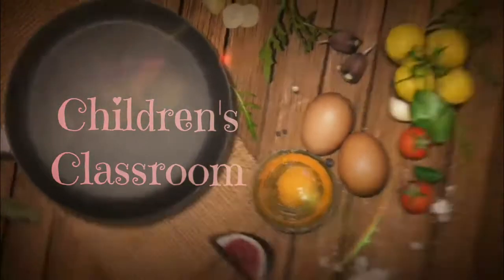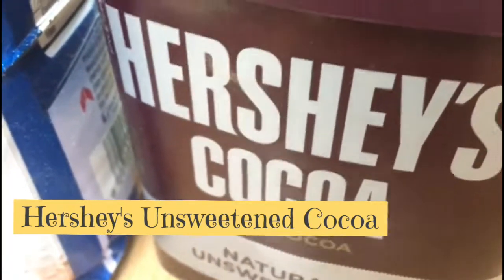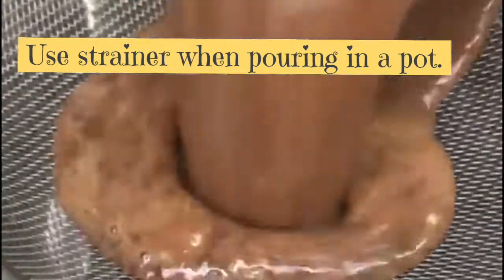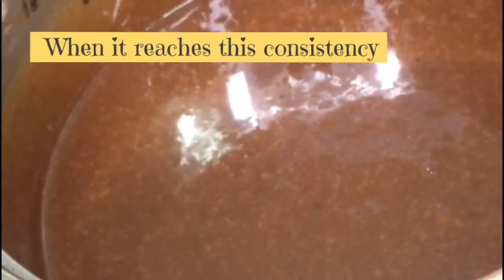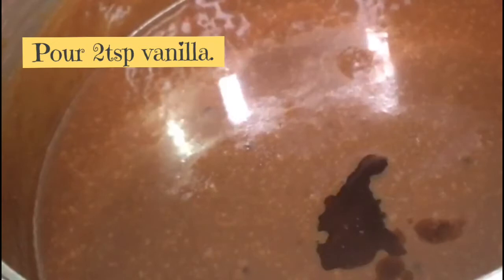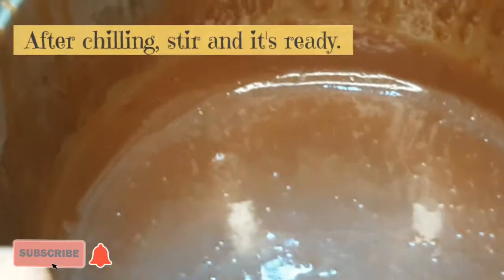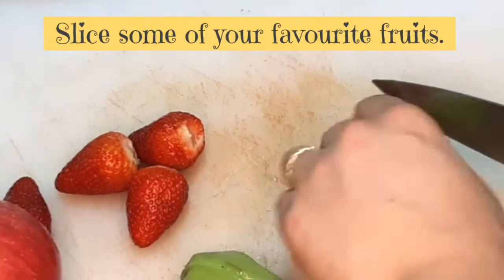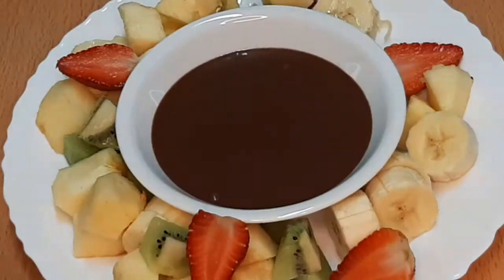Cooking Lesson: How to Make Chocolate Fudge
Chocolate Fudge Ingredients

1cup sugar
1/4 cup Hershey's Unsweetened Cocoa or any cocoa in the grocery
1/4 cup water
1cup Evaporated milk
1/4 cup butter
2 tsp vanilla